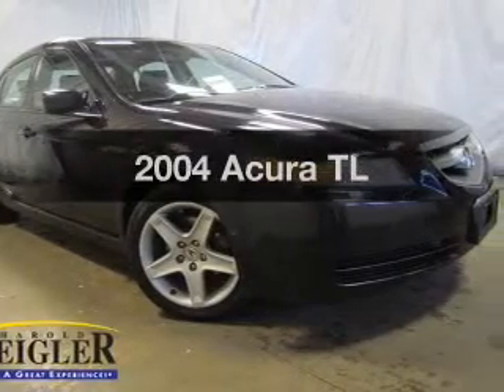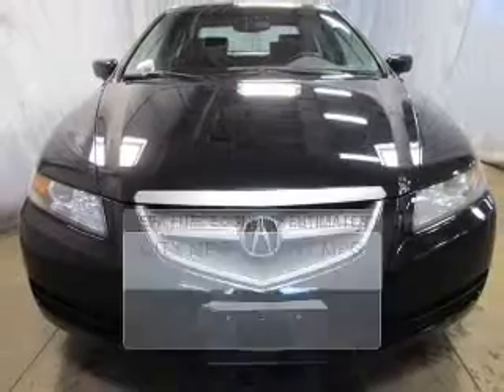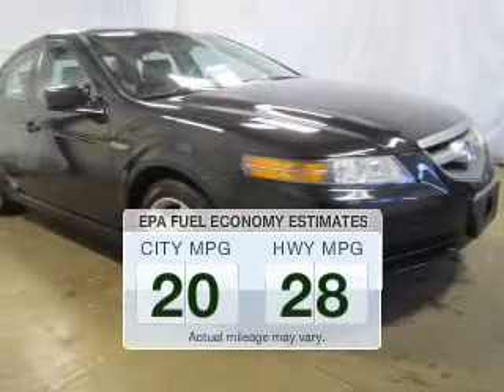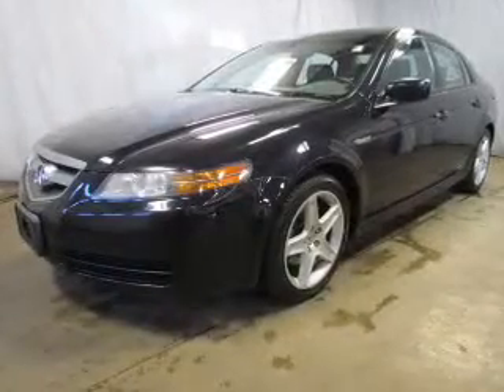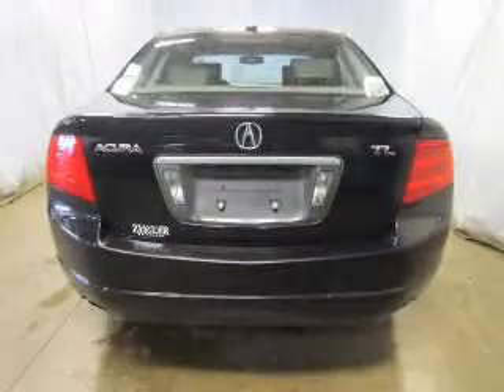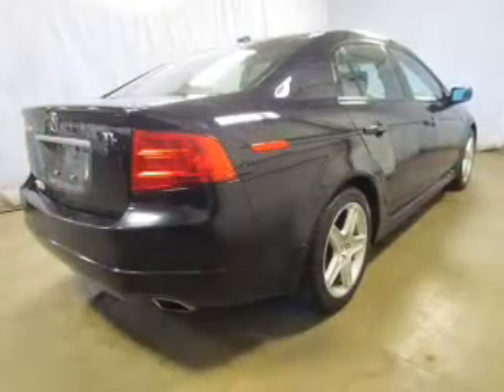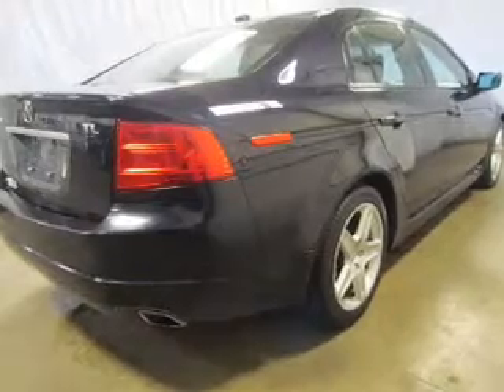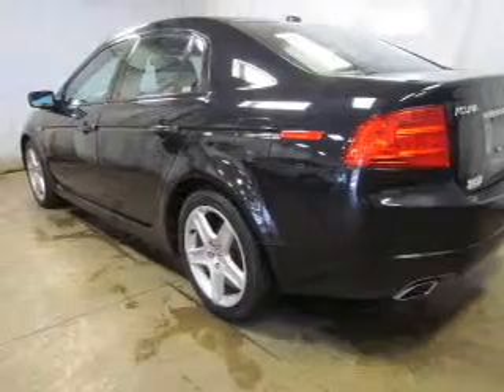2004 Acura TL - Kalamazoo MI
Year: 2004
Make: Acura
Model: TL
Trim:
Engine: 3.2 liter 6 cylinder 24 valve
Transmission: 5-Speed Automatic
Color: Nighthawk Black Pearl
Mileage: 164304
Address:
4201 Stadium Drive